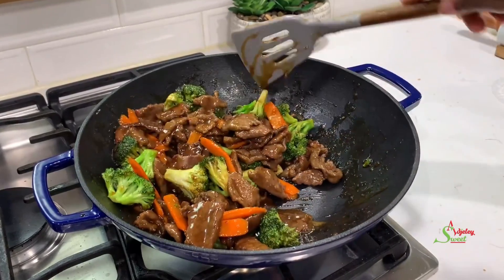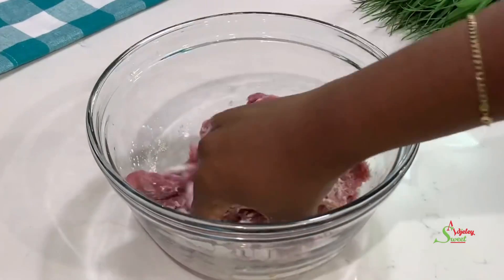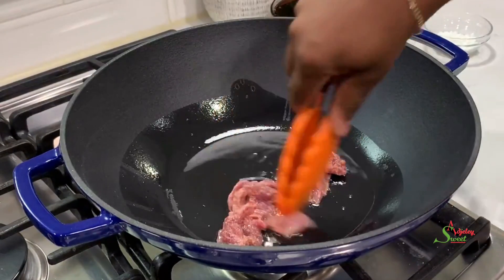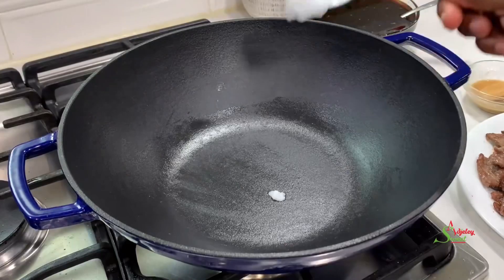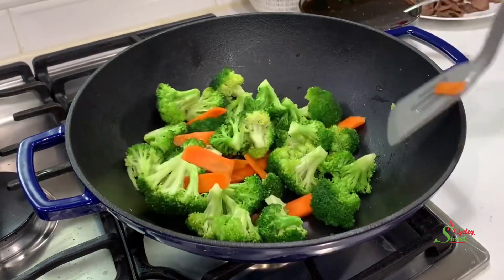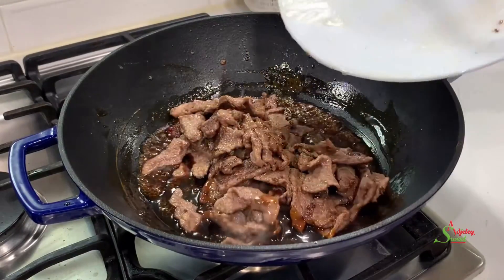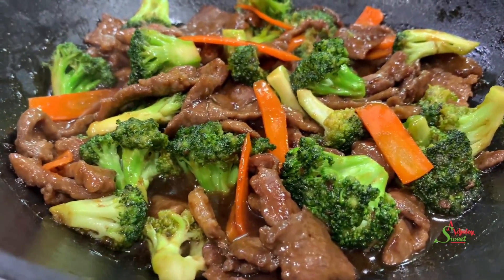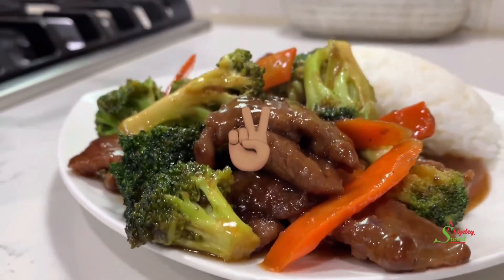Better Than Take Out Chinese Stye Beef With Broccoli Soo Delicious & Easy To Make